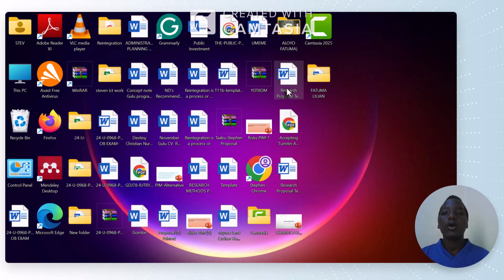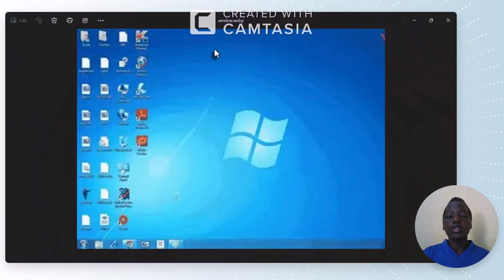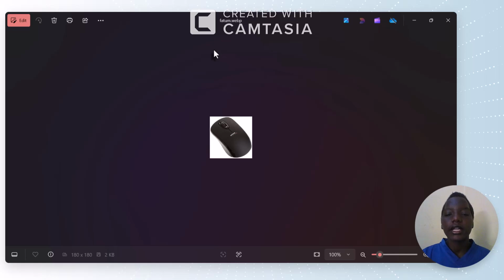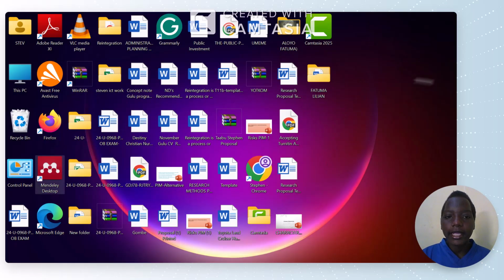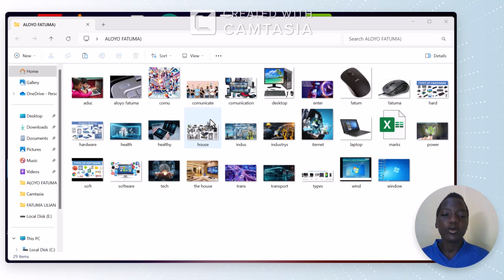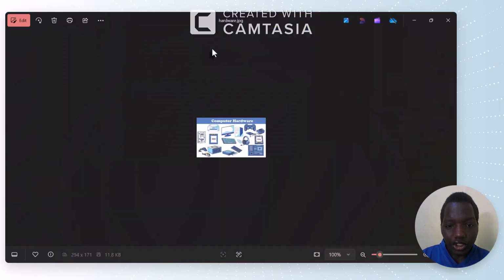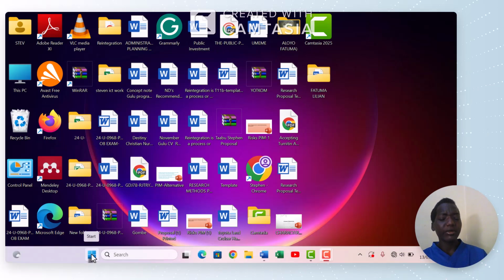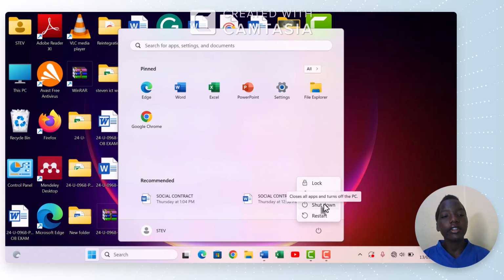Simple basic of a computer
introduction to computer and how to shut down